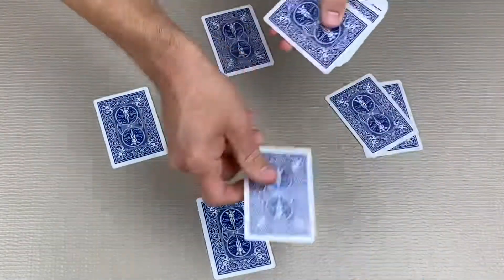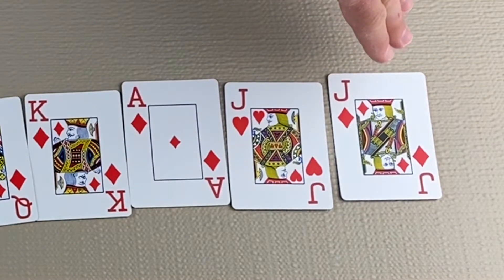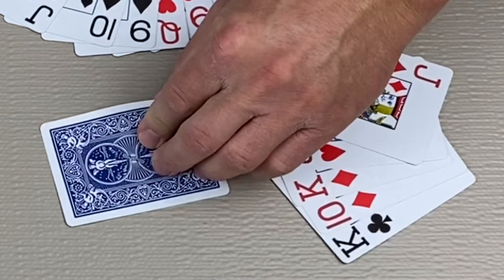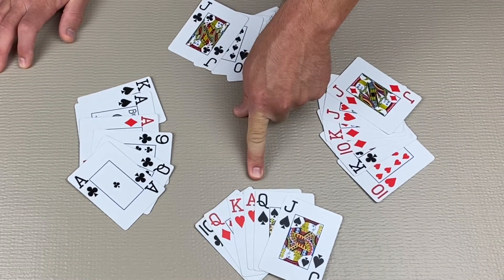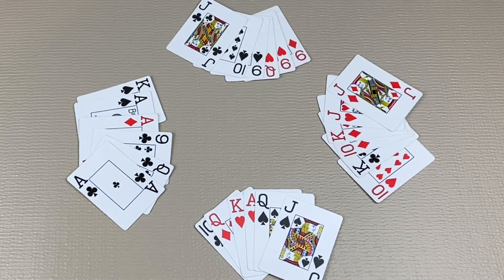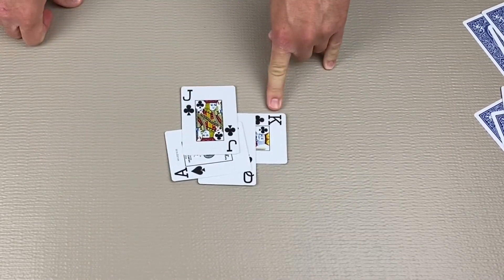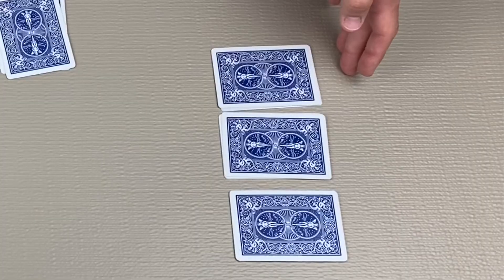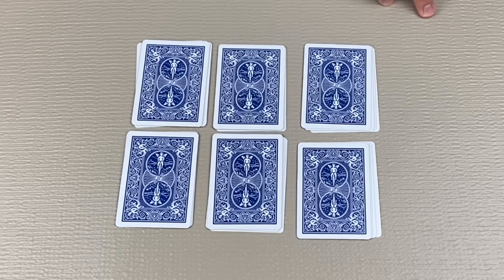How To Play Euchre - Bid - Card Games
This is how to play Bid Euchre. This is a team based trick taking card game.